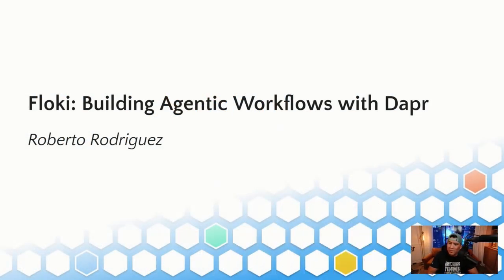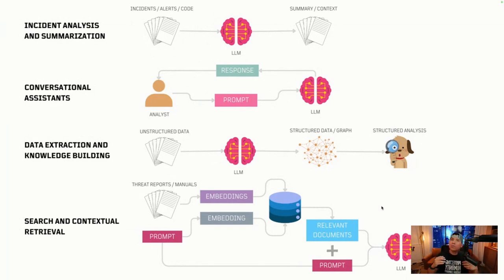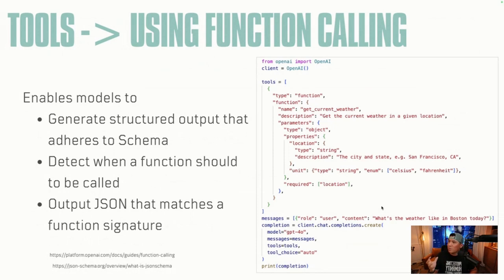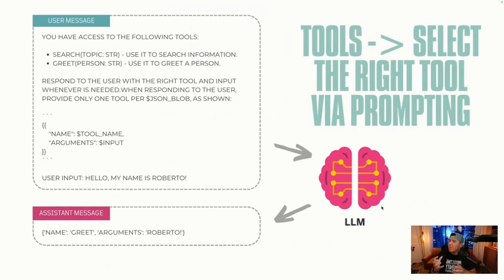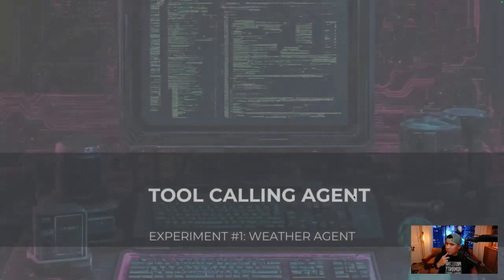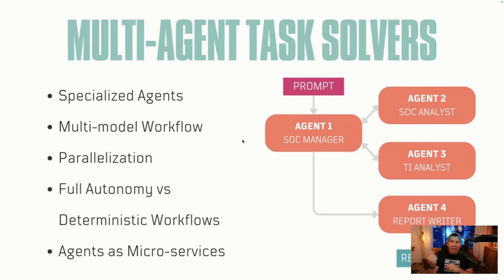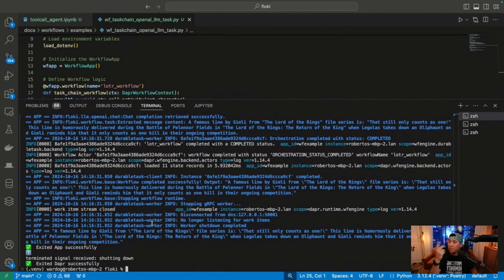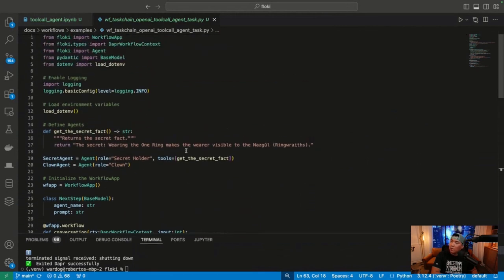Dapr Day Oct 2024 - Floki: Building Agentic Workflows with Dapr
Floki: Building Agentic Workflows with Dapr
Roberto Rodriguez